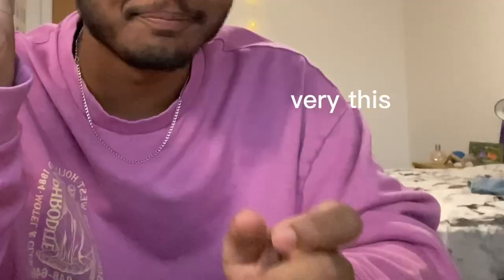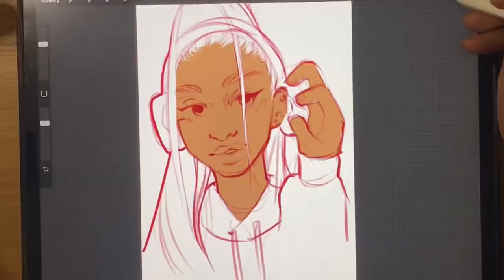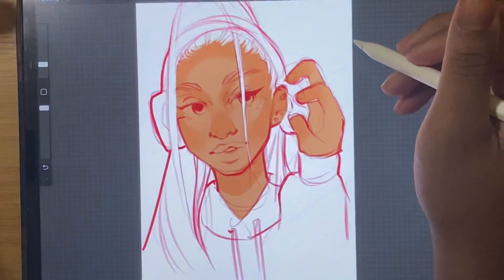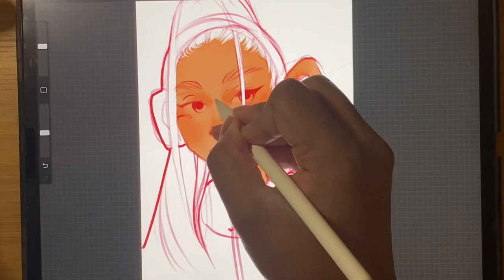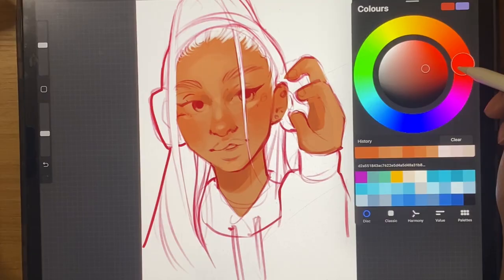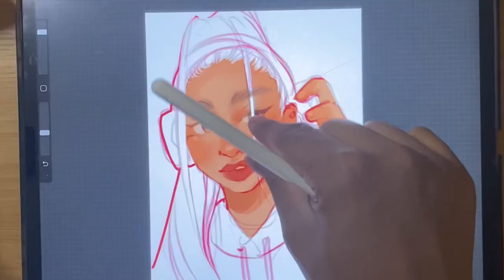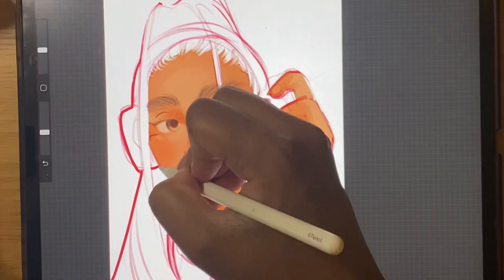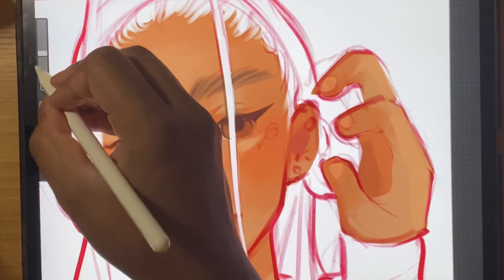Drawing Tips On How To Draw Skin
How To Draw skin!
I will make a volume 2 with better audio and teaching if that’s what you guys want 😅

You can fine me on Instagram and Tiktok - HassanDraws

Thank you so much for supporting my longer form content as well as my short form!

Hassan 🌙